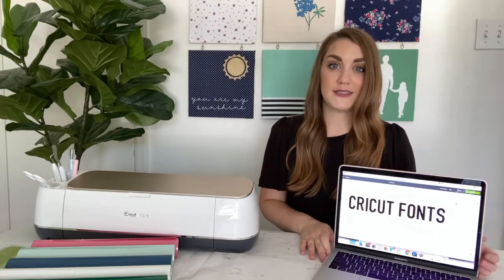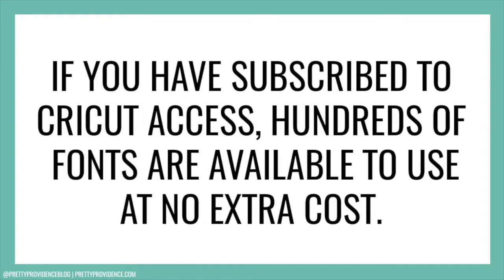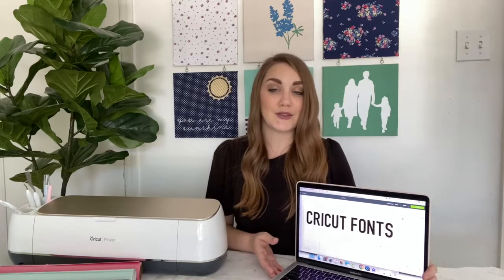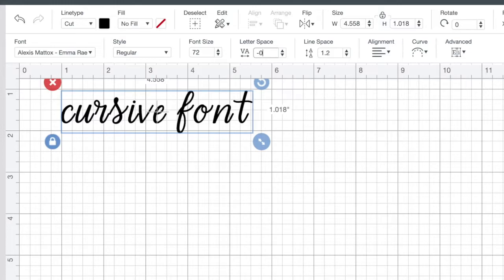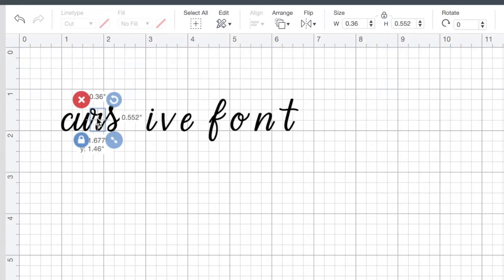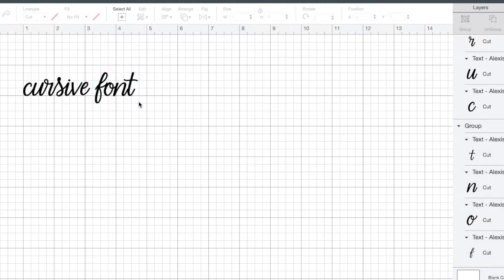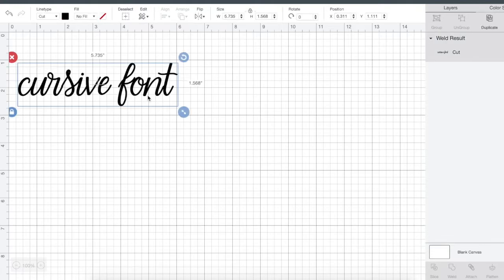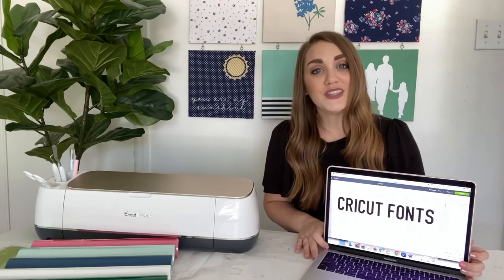Cricut Fonts - Everything You Need to Know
Everything you need to know about using Cricut fonts in Cricut Design Space. How to fix the spacing between letters in design space, and where to find the BEST Cricut fonts! The list of best fonts is in this blog post

If you are a beginner using Cricut Design Space or just want some tips and tricks to make your Cricut designs even more beautiful, this video is for you!

0:45 Cricut Fonts vs. System Fonts - what's the difference?
1:47 Cursive Fonts in Cricut Design Space - how to fix the spacing between letters in Cricut Design Space and make cursive AKA script fonts look beautiful
5:47 The best Cricut fonts (link to blog post)
6:14 How to create your own list of favorite fonts